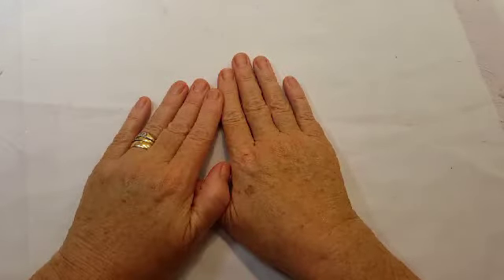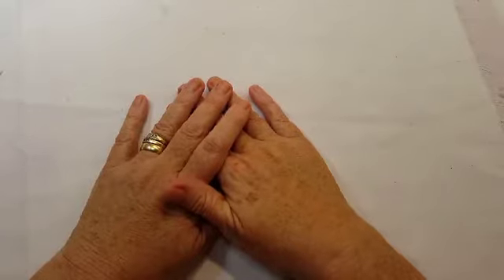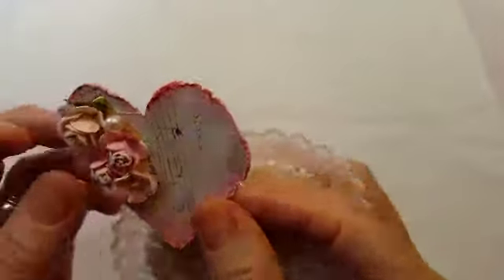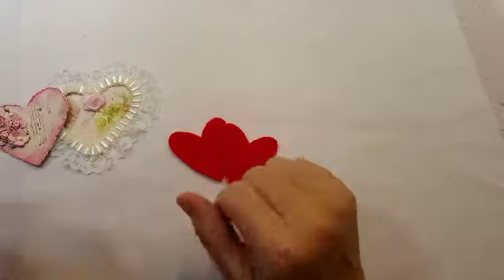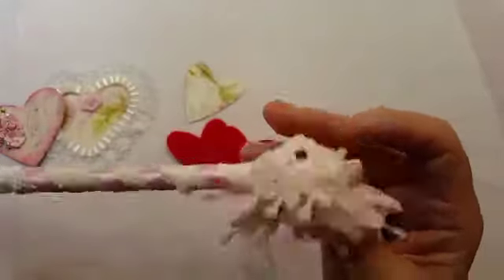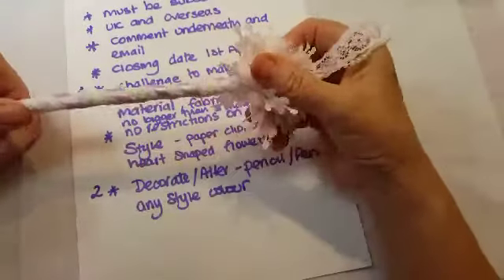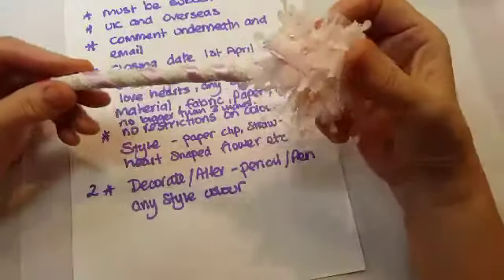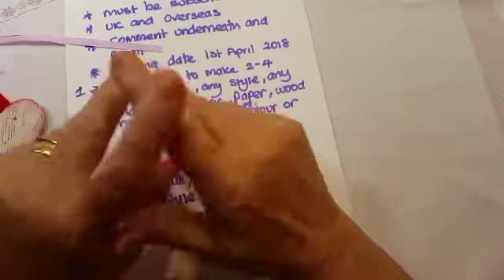I ♡ you..100 subbie challenge (CLOSED).xx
Open to U.K. and Overseas
The closing date is 1st April 2018
There are two parts to the challenge;
1. To make 2 to 4 love hearts no bigger than 3 inches, any style, colour, any material, fabric, wood etc. The main body of the heart is 3 inches and any trim, dangles etc are extra,
There are no restrictions on colour or style.
2. To alter a pencil or pen in any style or colour.
You can make both or one or the other it's up to you.

Challenge will end on the 1st of April 2018 at 6 p.m. U.K time and the entries will be put in a hat, the winner will receive something I have made and a box of goodies, please include your style and colours you love to craft with, so I can make the prize to suit you.

Happy crafting and good luck to every one.xx